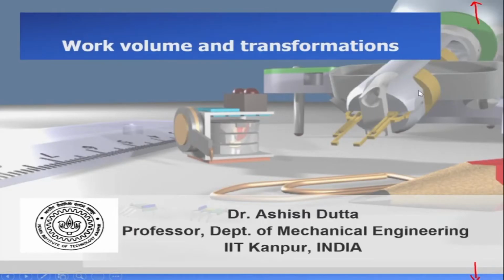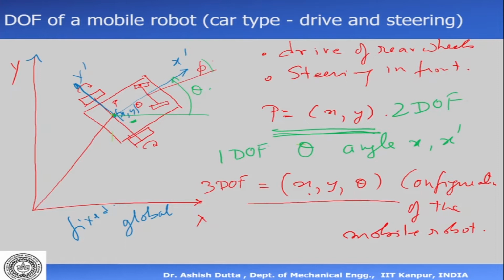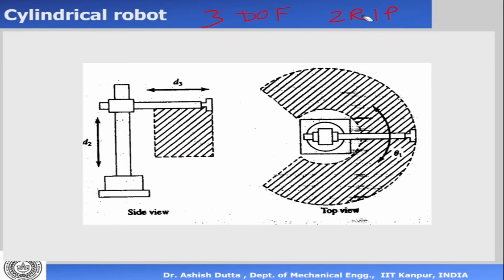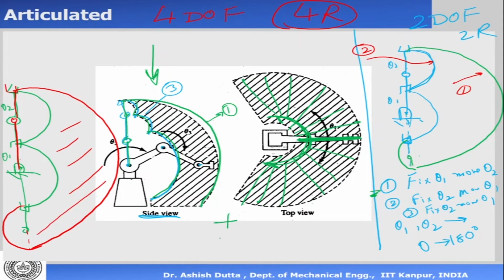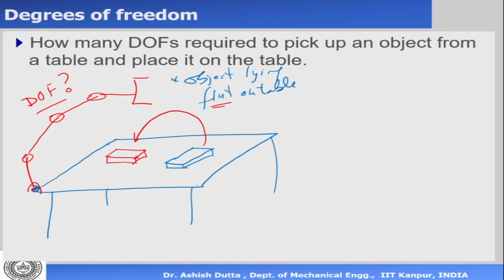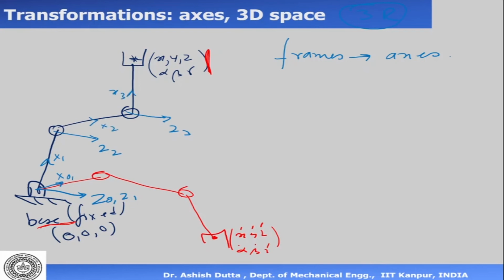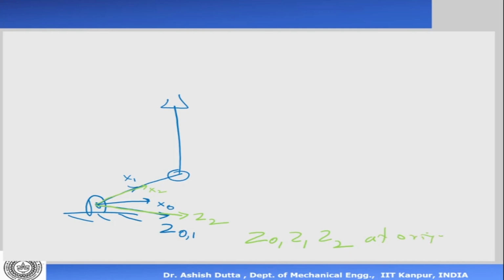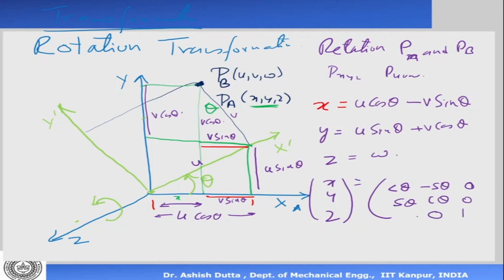Lecture 3 : Work Volume and Rotation Transformation